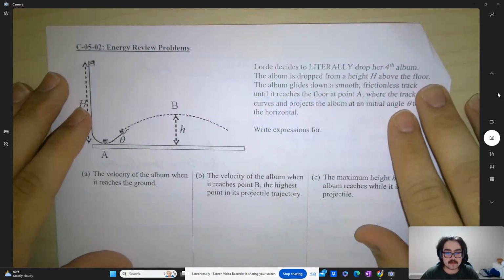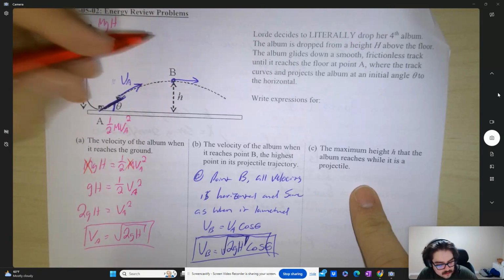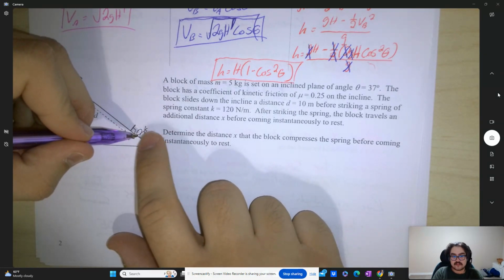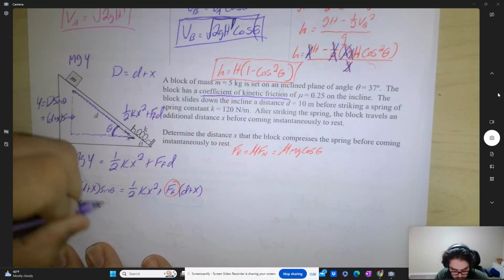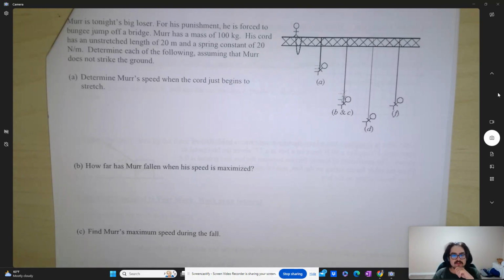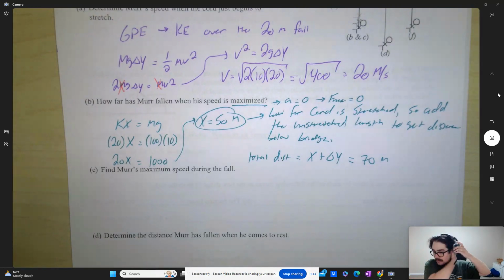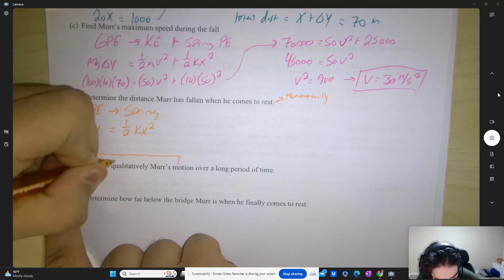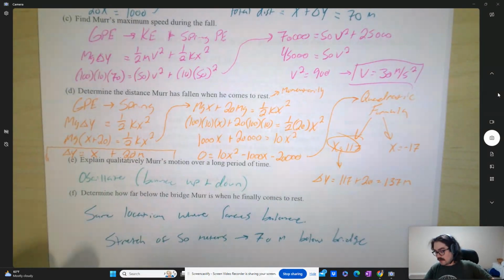C-05-02: Energy Review Problems